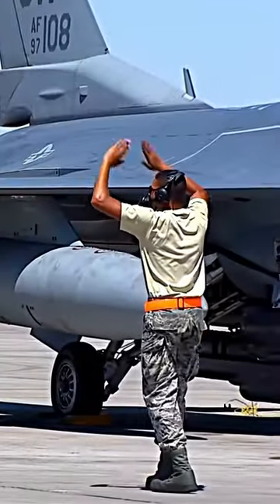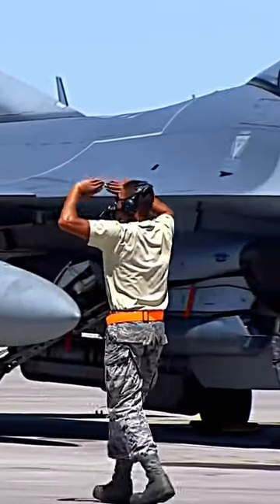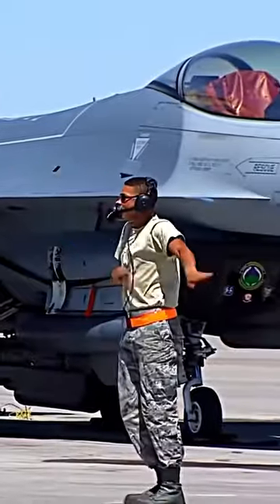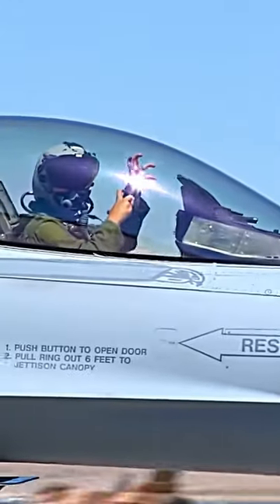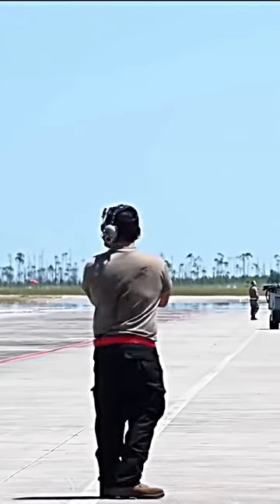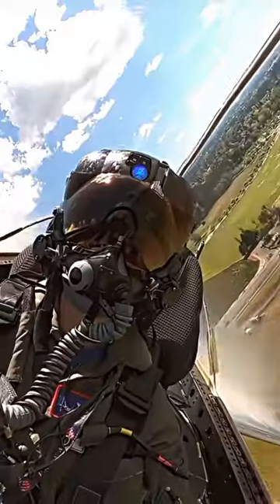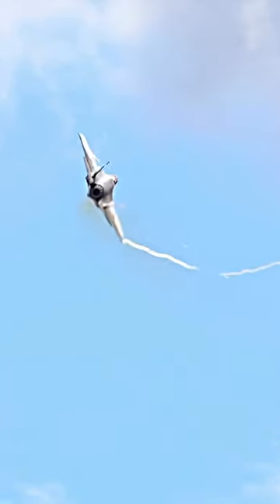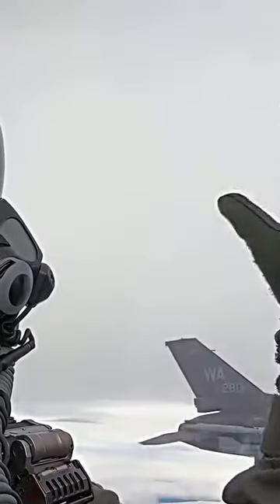Good Hunting 🫡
Once the fighter pilot is in the cockpit, the most important aspect of pre- and post-flight ground communication is done through hand signals.

Hand signals are used for launching, recovering, securing and general Navy flight safety during land and aircraft carrier operations. The efficient and coordinated efforts of everyone are vital to the success of the operation.

The pilot and the operators on the ground have an unbroken trust regardless of rank when working around the aircraft. The use of hand signals is to have each other's attention. Hand signal examples include the “F22 Raptor Claw” or “Tiger Claw” which wishes the pilot “Good Hunting”.